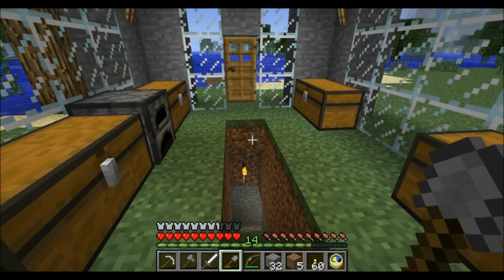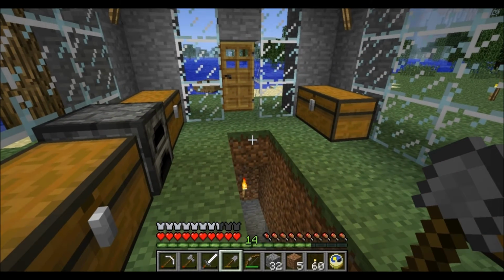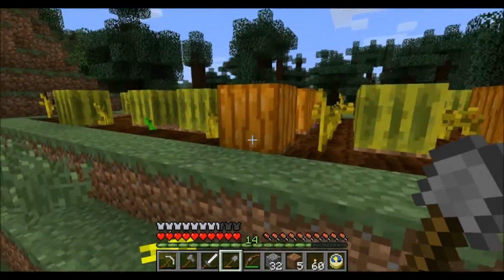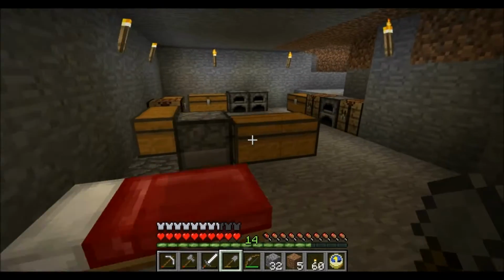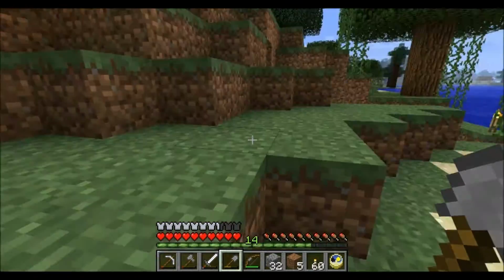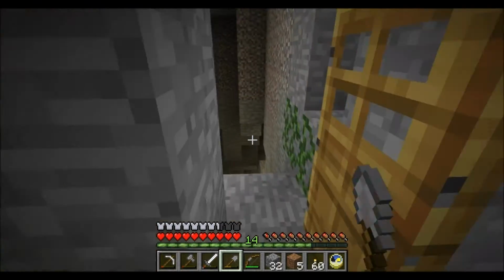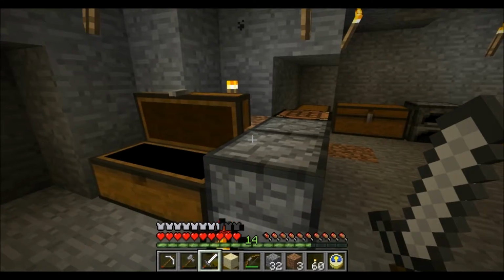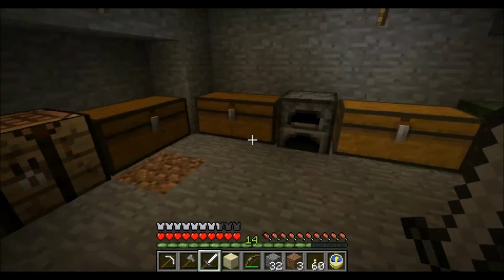Minecraft Bases for Cave Systems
Bases for cave systems